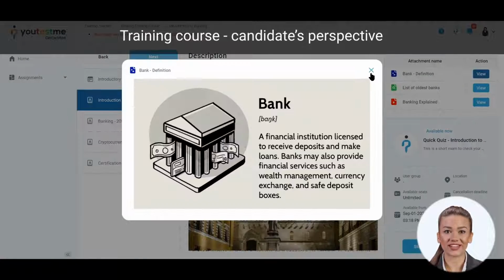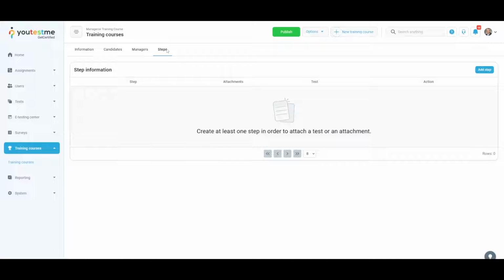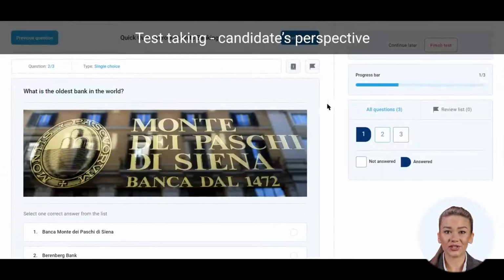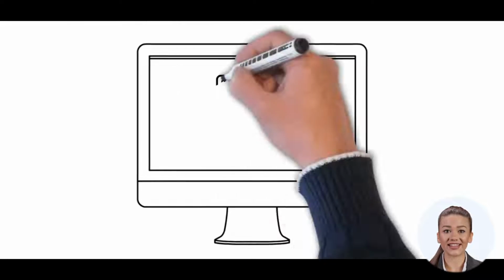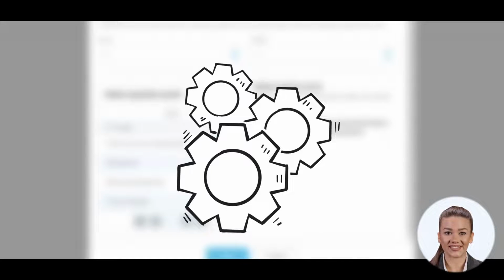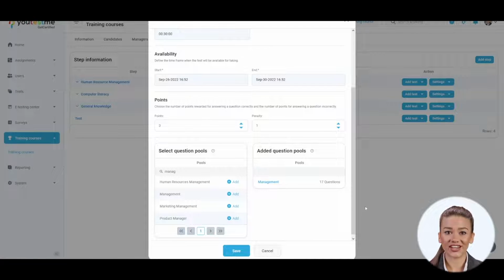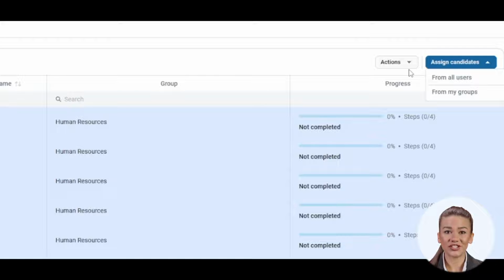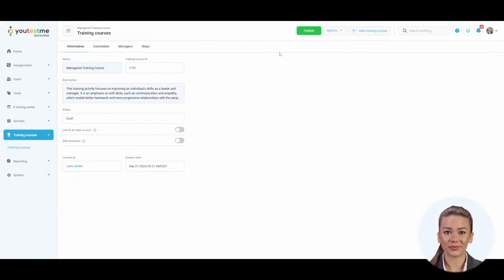YouTestMe GetCertified 11.0 - How to Create Training Course with Ad Hoc Test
Instructions on how to build training courses by organizing lessons, adding learning materials in the form of text or multimedia, and quickly creating ad hoc tests for knowledge checks.